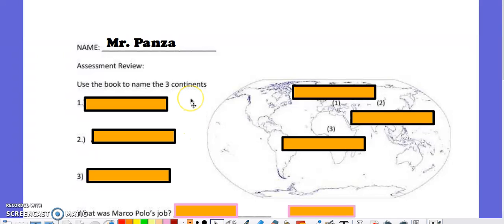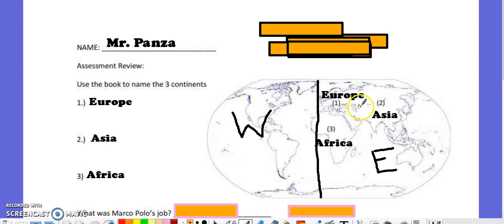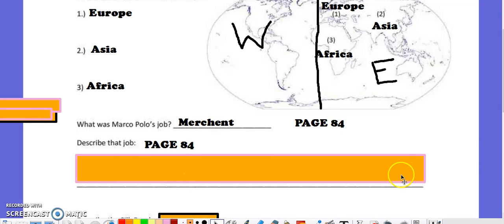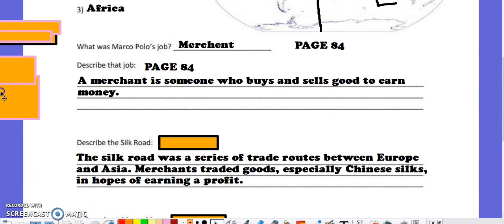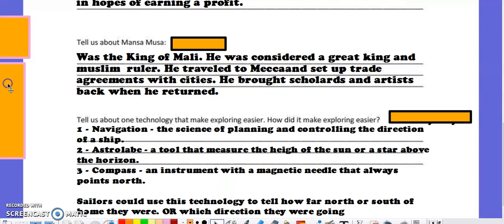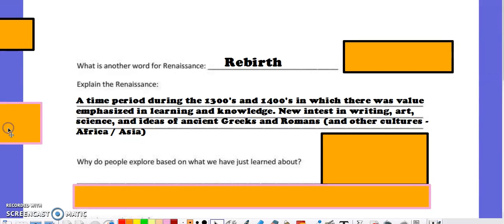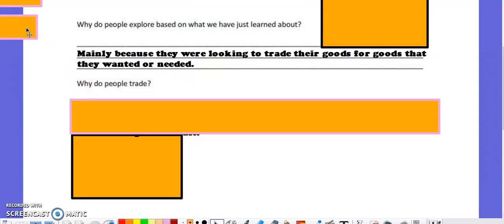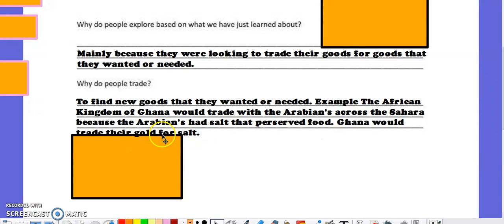Why Trade Review